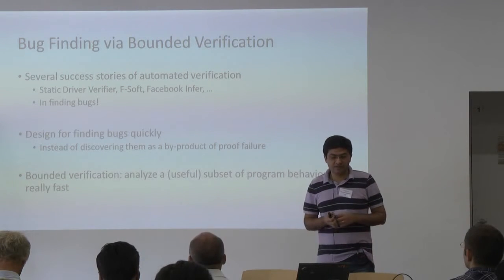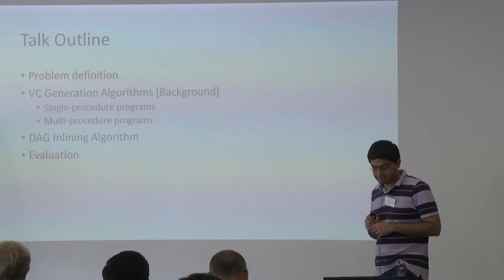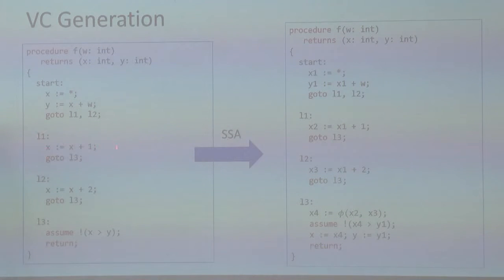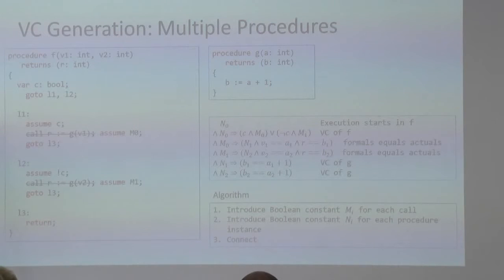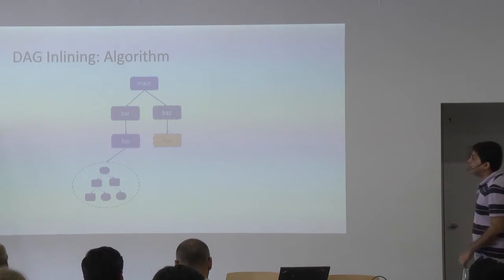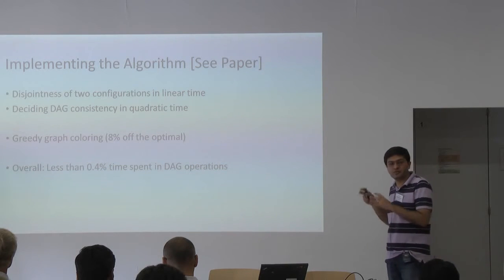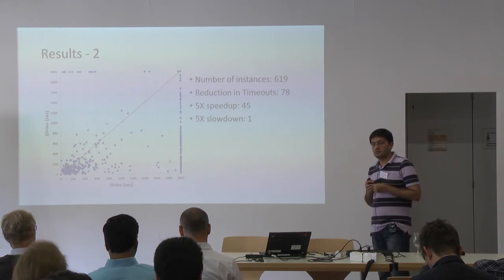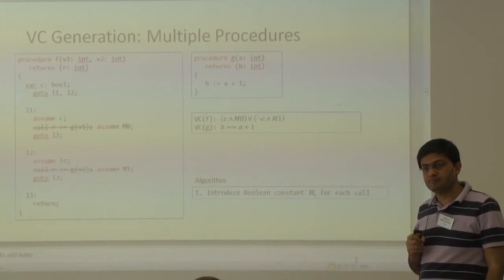DAG Inlining: A Decision Procedure for RMT in Hierarchical Programs - Akash Lal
A hierarchical program is one with multiple procedures but no loops or recursion. We study the problem of deciding reachability queries in hierarchical programs. This problem is fundamental to verification and most directly applicable to doing bounded reachability in programs, i.e., reachability under a bound on the number of loop iterations and recursive calls.

The usual method of deciding reachability in hierarchical programs is to first  inline all procedures and then do reachability on the resulting single-procedure program.

Such inlining unfolds the call graph of the program to a tree and may lead to an exponential  increase in the size of the program. We design and evaluate a method called DAG inlining that unfolds the call graph to a DAG instead of a tree by sharing the bodies of procedures at certain points during inlining. DAG inlining can produce much more compact representations than tree inlining. Empirically, we show that it leads to significant improvements in a state-of-the-art verifier.